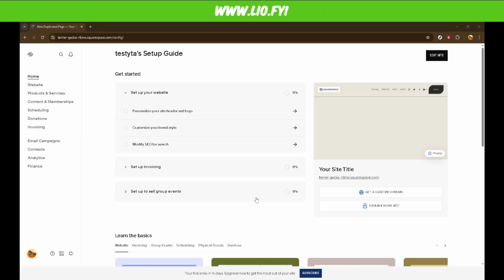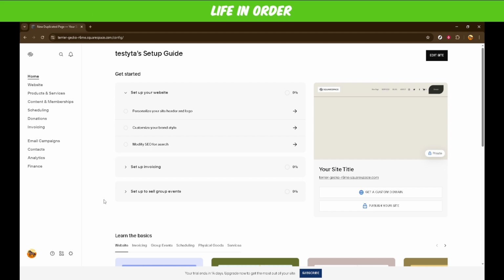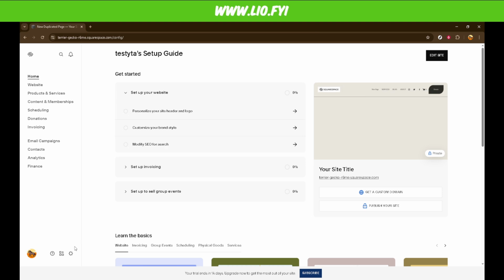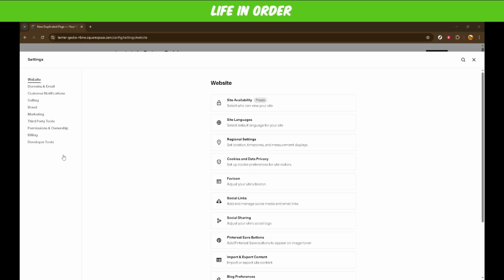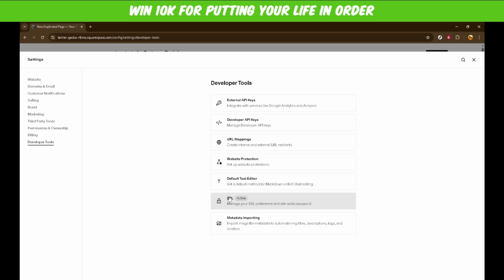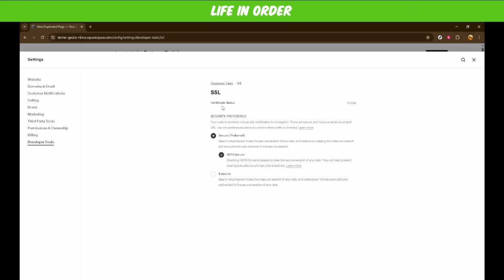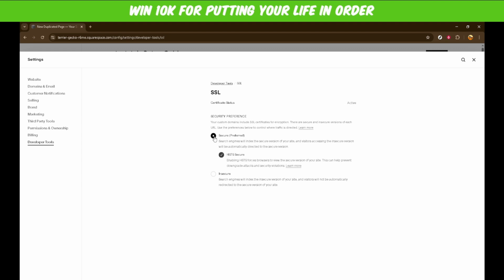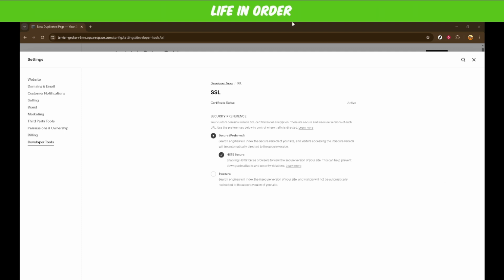How to enable SSL on Squarespace { 2025 edition }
How to enable SSL on Squarespace